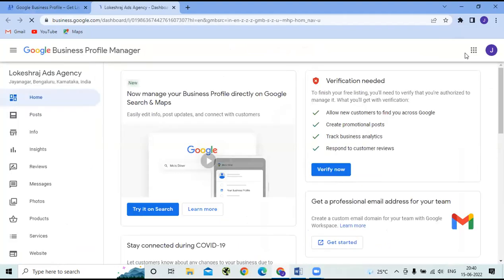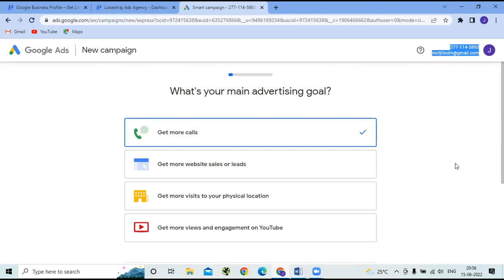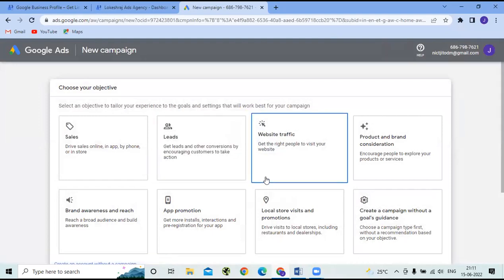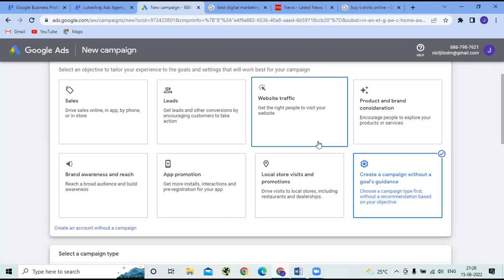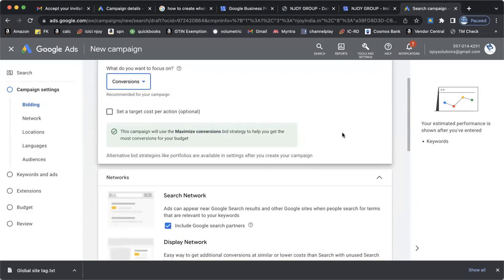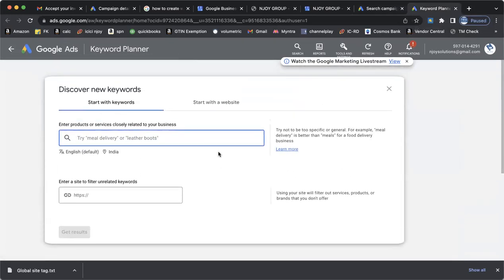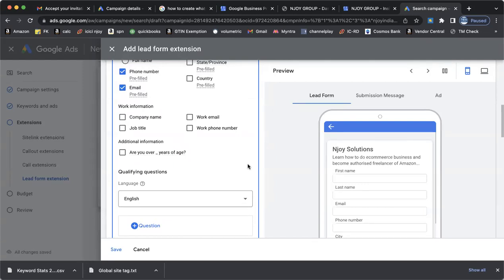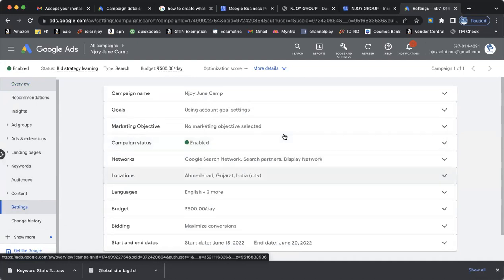DM 15th jun Lokesh Raj jito